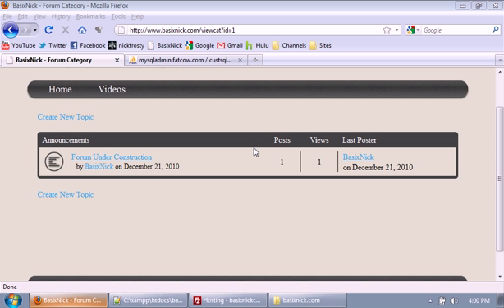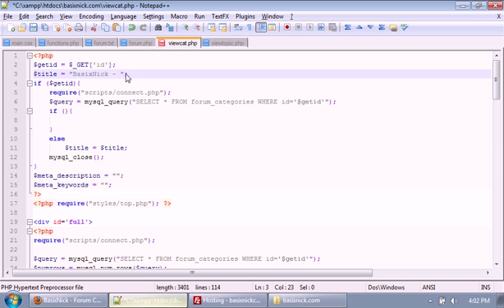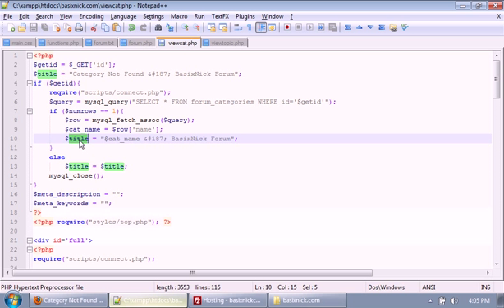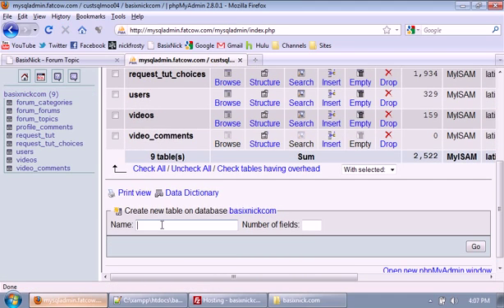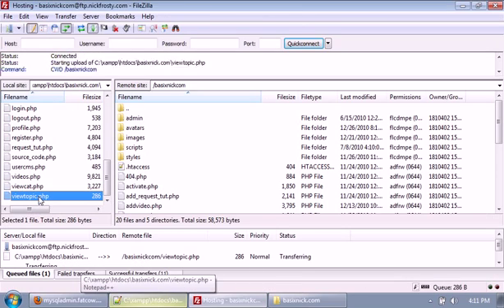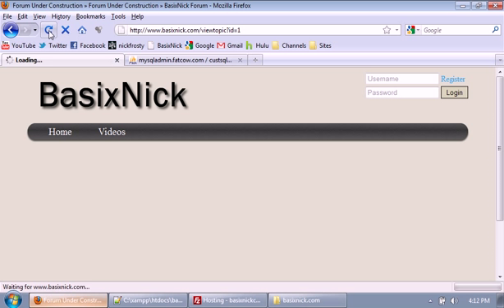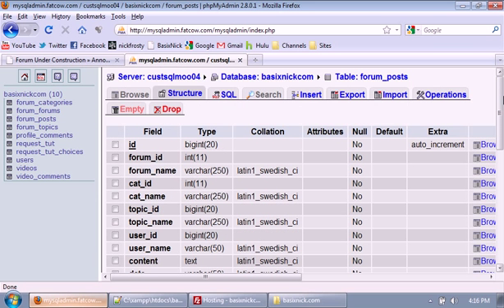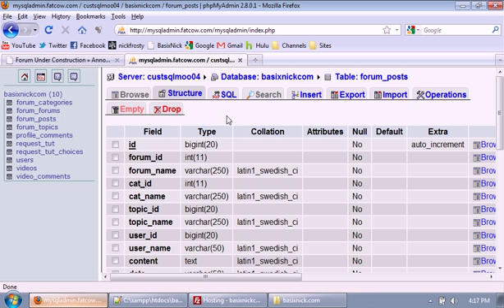Make a Community Site (Part 67) // Build a Forum (Part 8)